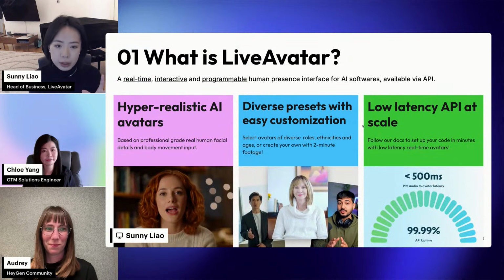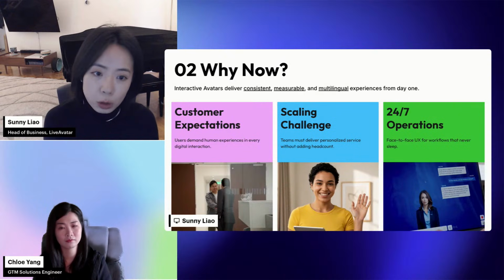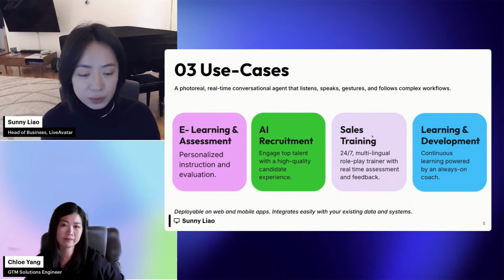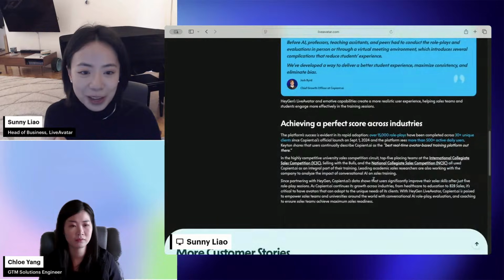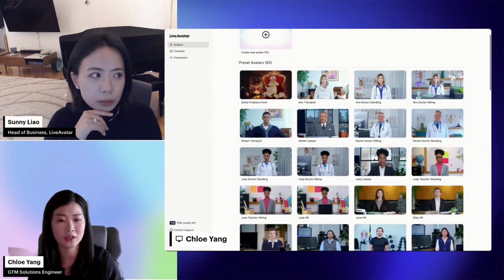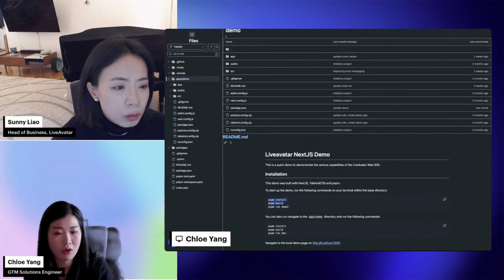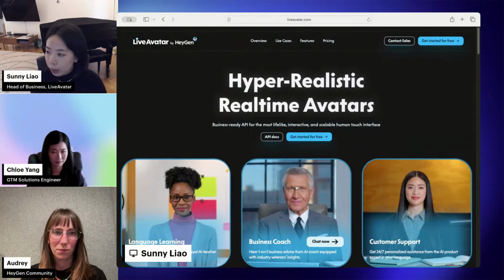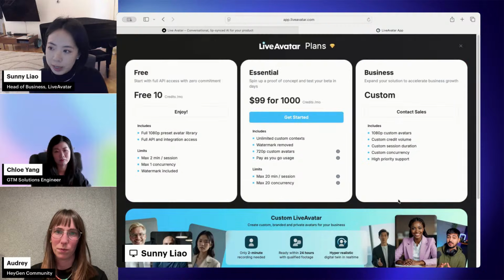HeyGen LiveAvatar Deep Dive: Real-Time AI Avatars Explained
Live AI avatars let you put a talking, listening AI in front of customers without a film studio. This video covers how a live AI avatar works in HeyGen, how to wire it to your stack, and the use cases that ship today.

Chapters:
00:00 Welcome & Introduction to Live Avatar
02:29 What Is Live Avatar? (Formerly Interactive Avatar)
05:53 Why Now? The Business Case for Live Avatar
08:00 Four Key Use Cases: E-Learning, Recruitment, Sales & L&D
10:44 Customer Story: ACT EDU & Student Test Score Improvements
12:38 Customer Story: Zeligate & AI Recruitment Screening
14:50 Customer Story: Speakology & Language Learning
16:00 Customer Story: Copy.ai & Sales Training
17:13 Watch: Live Avatar Launch Video
19:44 Live Demo: Talking to a Live Avatar
23:45 Technical Overview: API & SDK Integration Options
26:57 Full Mode vs. Custom Mode Explained
30:33 Getting Started: API Keys, Session Tokens & LiveKit
33:34 Q&A: Latency, LMS Integration & Recent Outages
36:07 Q&A: Data Privacy & Dialect Support
37:34 Q&A: Cartoon Avatars & Custom Knowledge Base Connections
39:35 Q&A: Migrating from Interactive Avatar to Live Avatar
41:24 Q&A: Hand Gestures, Expressiveness & Comparisons to Tavus
45:47 Q&A: Avatar-Led Courses & Production Readiness
47:56 Q&A: Data Security & OpenAI Realtime API
49:09 Pricing Breakdown: Self-Serve, Custom Avatar & Enterprise
55:38 Rapid-Fire Q&A: Memory, Multi-Topic Avatars & More
59:50 Q&A: Pricing Concerns & Cost Transparency
1:01:43 Closing & Where to Learn More

- How a live AI avatar works in HeyGen LiveAvatar end to end
- How AI avatar live streaming differs from a recorded avatar video
- How AI video platforms doing live streaming with avatar handle latency and quality
- Production setups for a live AI avatar at events and on stream
- Where live avatar AI is heading next

Live AI avatars are where AI video becomes a live medium. The teams getting this right today are the ones running interactive demos, real-time hosts, and broadcast experiences that did not exist 12 months ago.